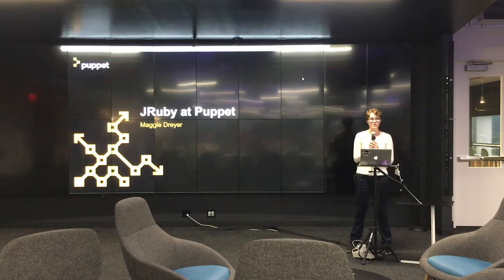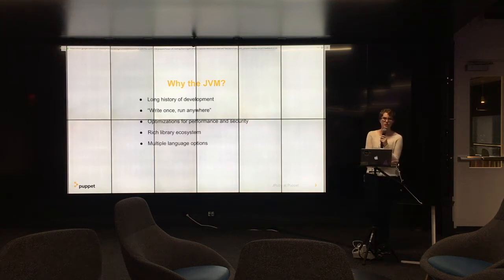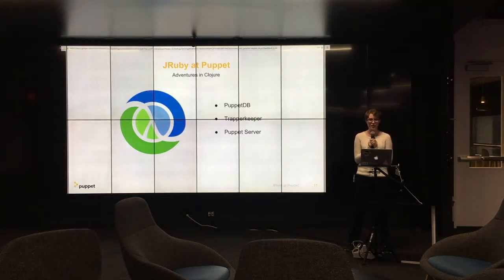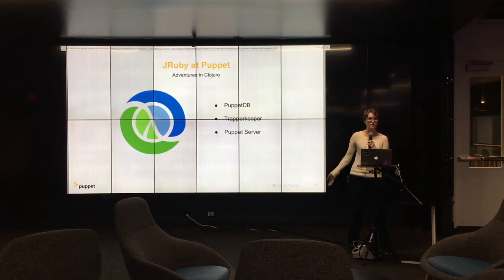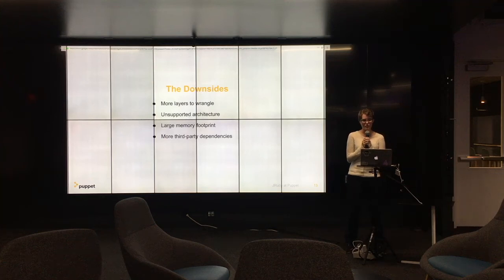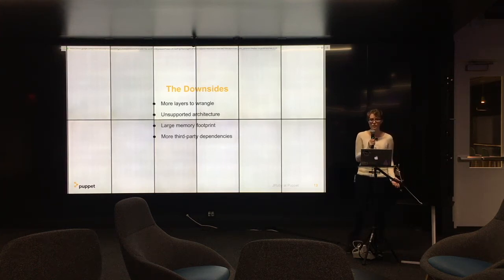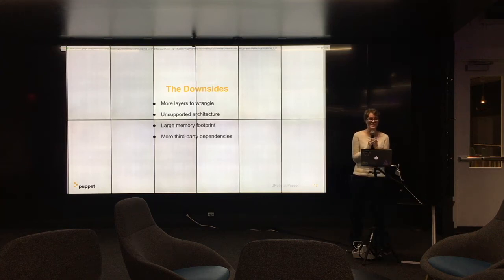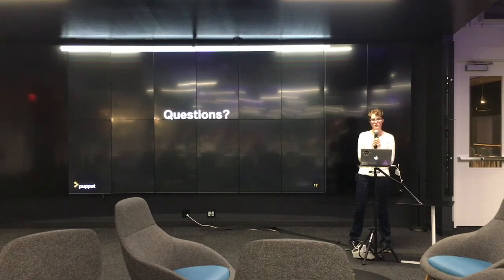JRuby at Puppet -- Maggie Dreyer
JRuby at Puppet

Maggie Dreyer speaks about how JRuby is used at Puppet.

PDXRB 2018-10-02